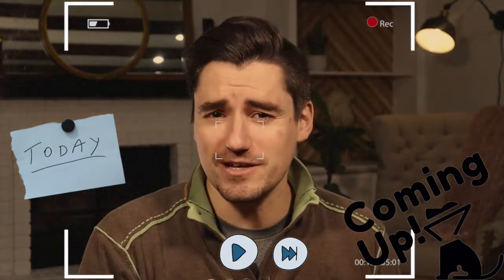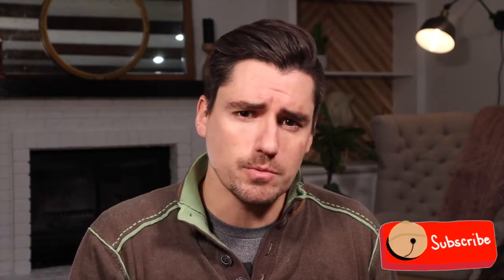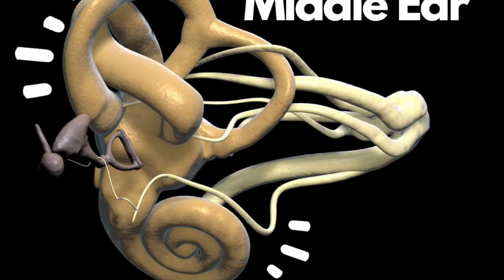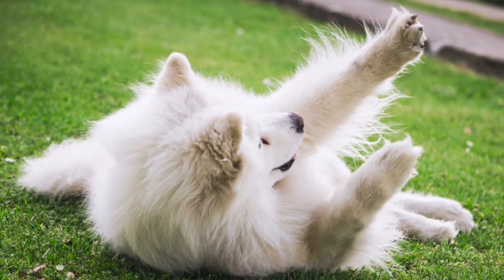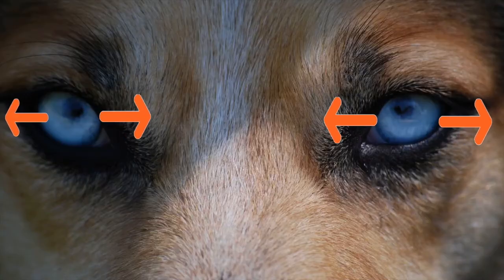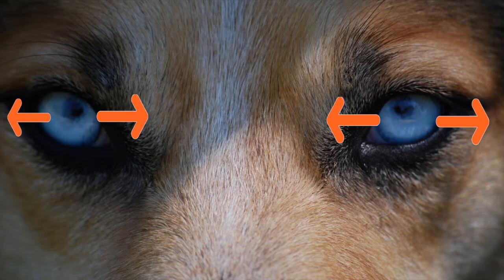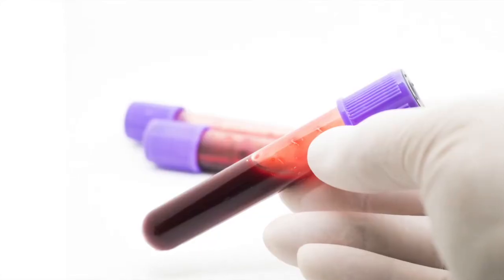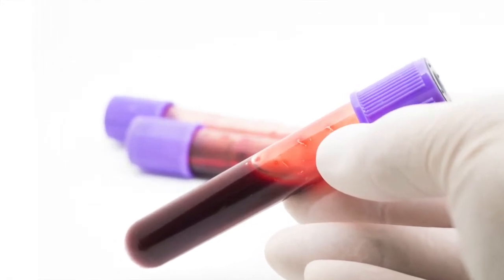Vestibular Disease in Dogs. Dr. Dan covers symptoms, diagnosis, and treatment.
In today's video I am covering vestibular disease in the dog.  Vestibular disease in dogs is common in older dogs.  Vestibular disease causes a dog to lose their balance, because of changes in the middle ear.  The vestibular system in the middle ear helps with balance for a dog and humans.
When a dog has vistiublar disease a pet parent will noticed a few things.  The first and most obvious change is a dog will have a hard time keeping their balance.  Most dogs will cross their feet and stumble when trying to walk.  Some dogs will even fall over.
A pet parent may also notice a head title and a nystagmus of the eyes.  A nystagmus is when the eyes bounce back and forth very quickly.  It can be hard to see unless a pet parent looks closely at their pets eyes.
A veterinarian will complete blood work at the clinic to make sure the dog with vestibular disease is overall healthy.
A veterinarian will provide a shot or medication for nausea and possibly fluids if the dog has not been drinking water.  Other medications like an antibiotic or a medication for inflammation will be provided if the veterinarian thinks it is needed.
The good news is that most of the dogs with vestibular disease do recover from it.